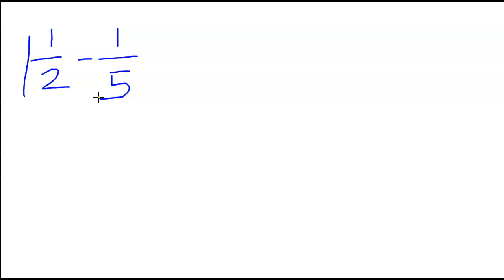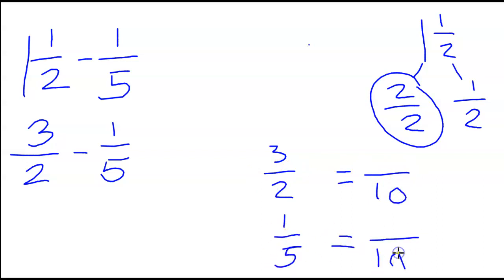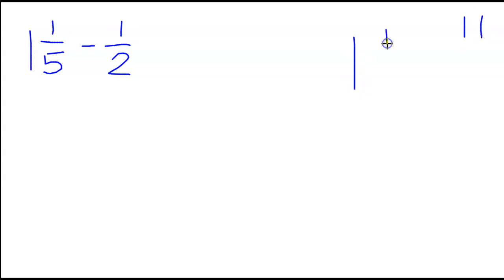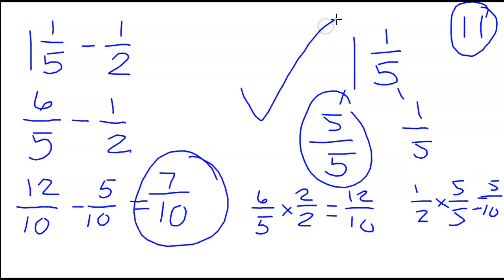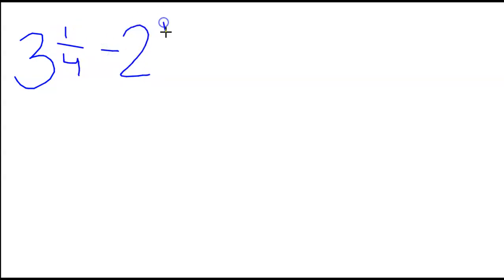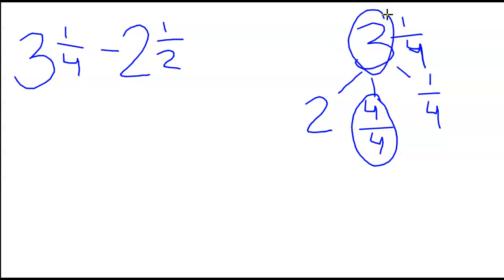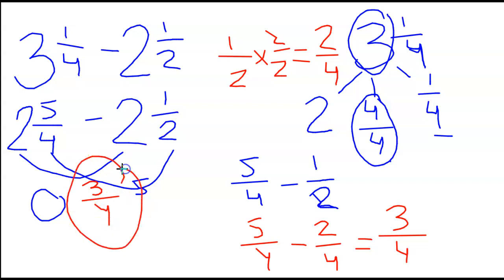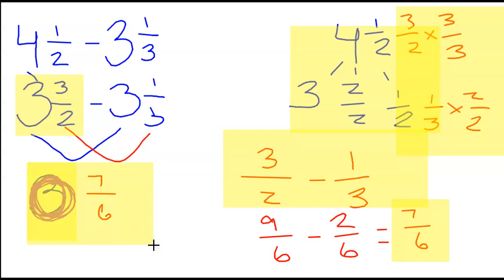G5M3L12 - Subtracting Fractions Greater Than One